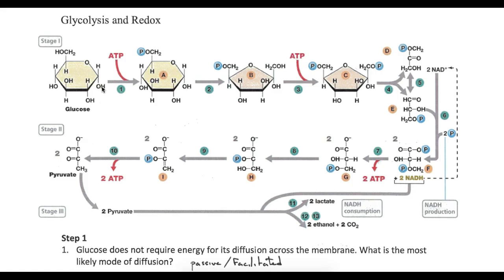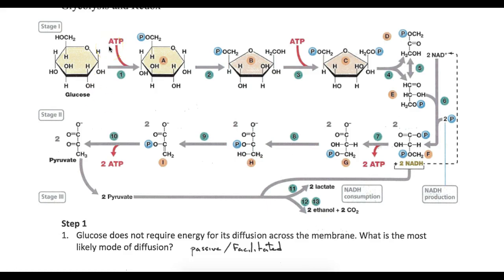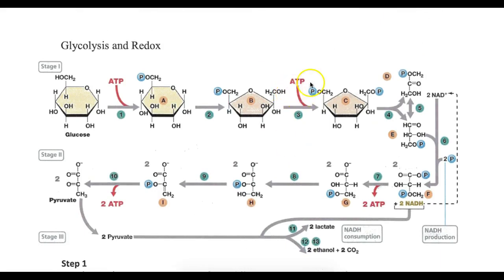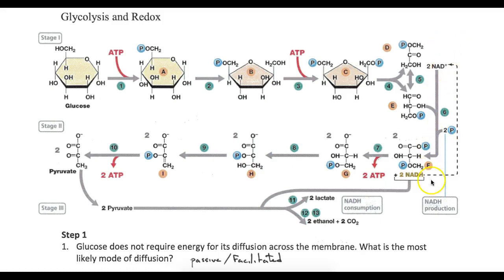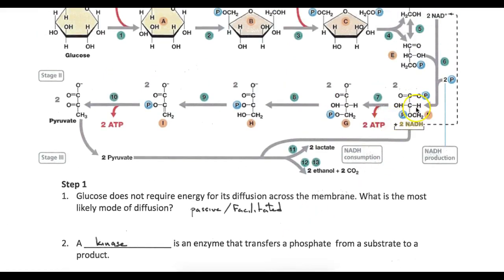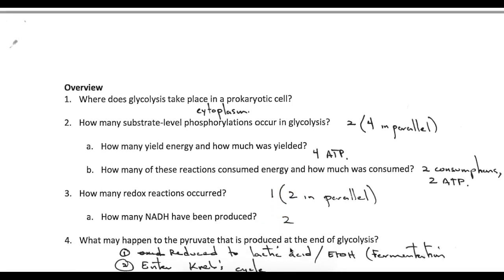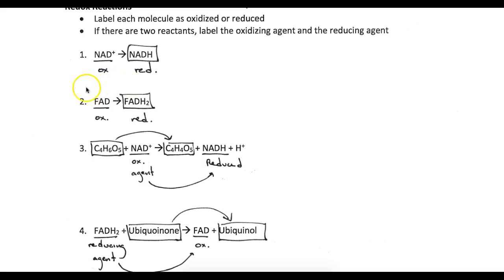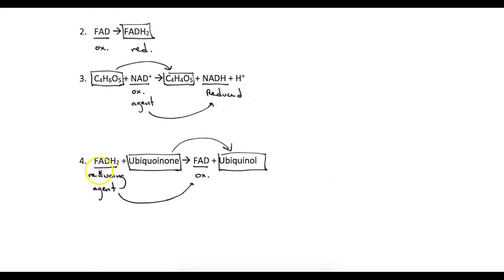Commentary on Glycolysis and Redox Worksheet Key